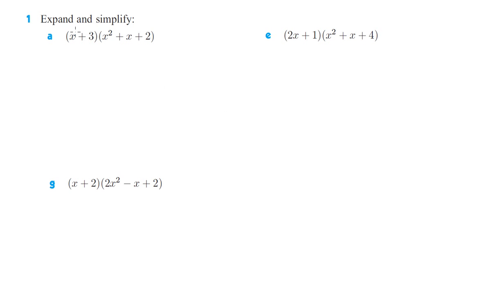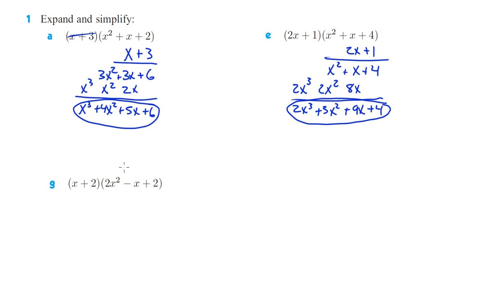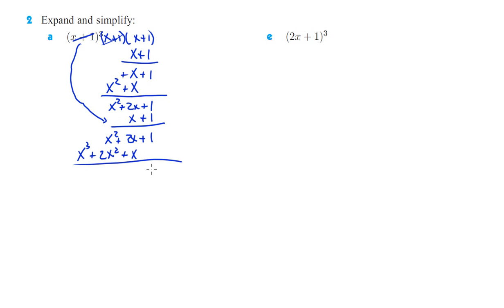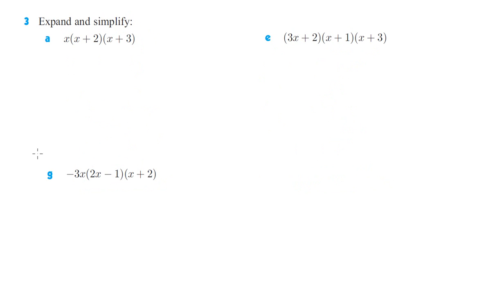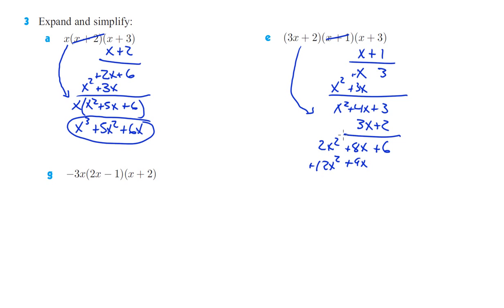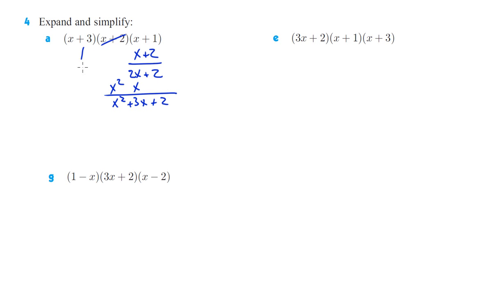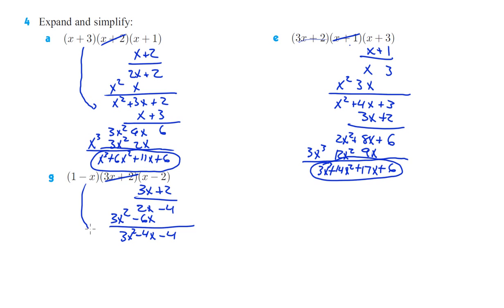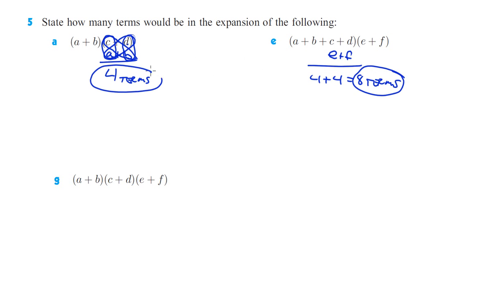8B Worked Problems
1a  0:05
1e  1:30
1g  2:20
2a  3:34
2e  5:31
3a  7:24
3e  8:38
3g  10:10
4a  11:30
4e  12:44
4g  14:04
5a  16:00
5e  16:39
5g  17:07